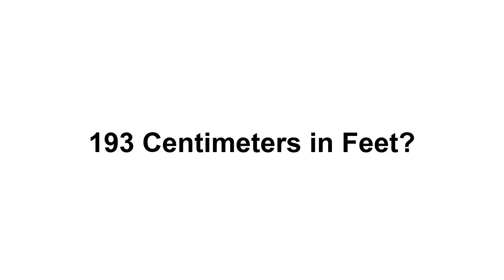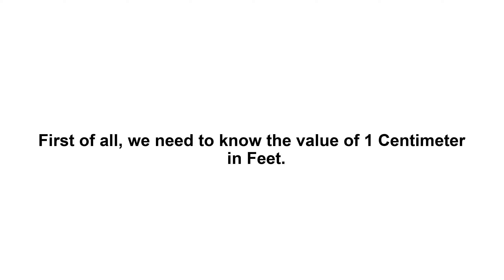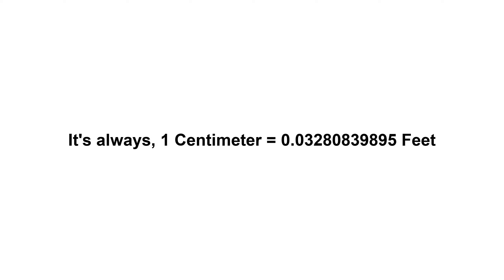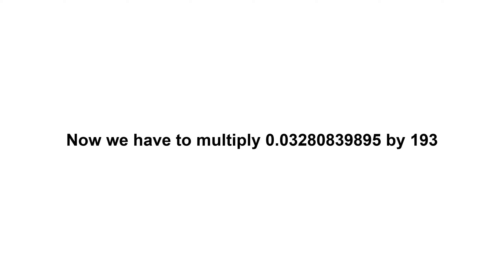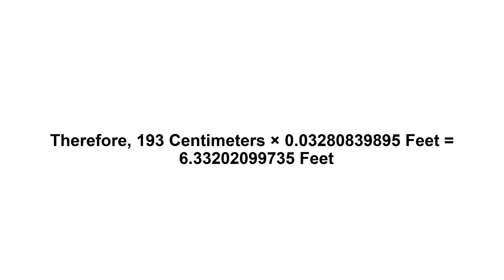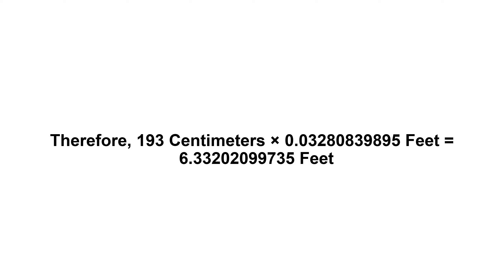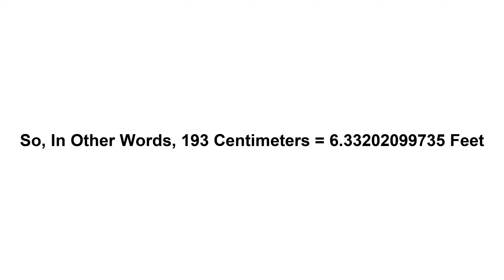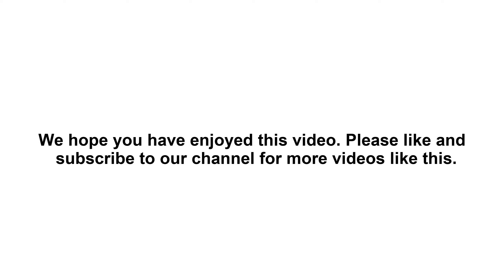193 cm in feet? How to Convert 193 Centimeters(cm) in Feet?